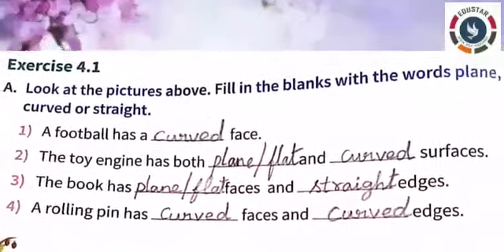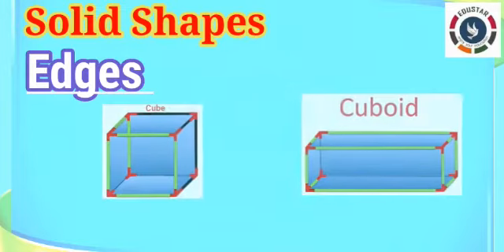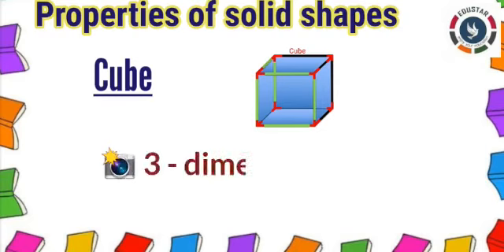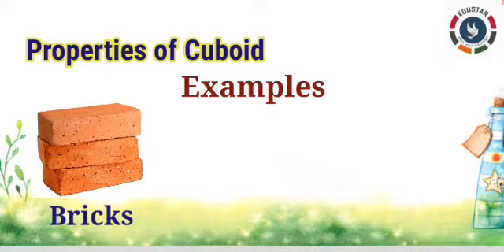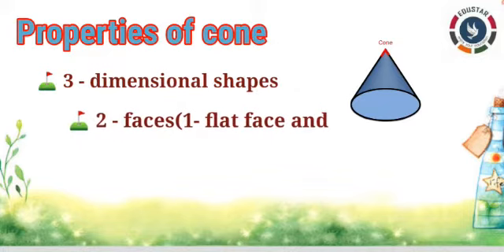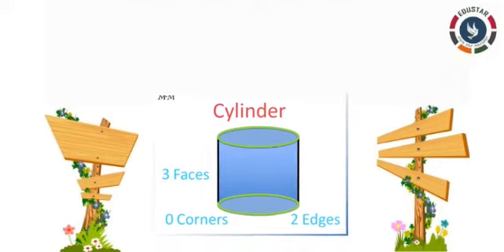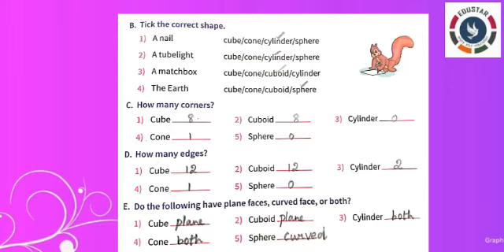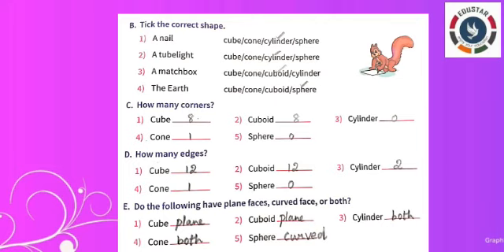Class.3 : MATH : Geometry and Patterns : Part.3